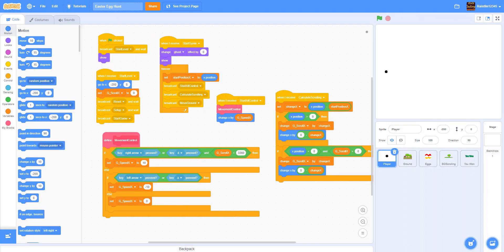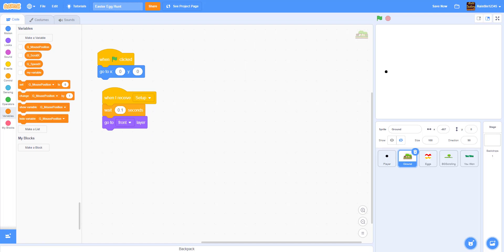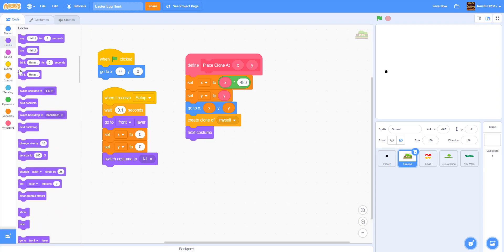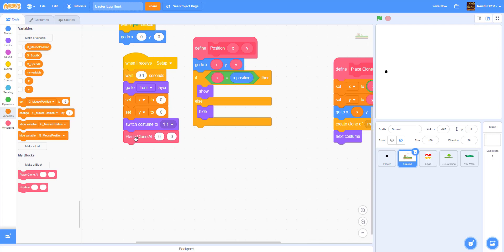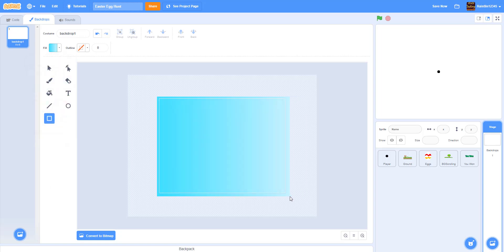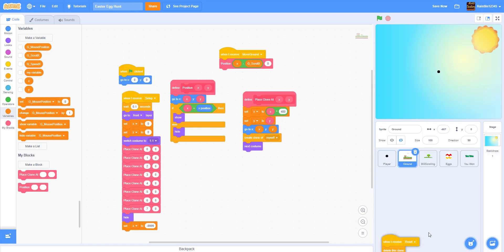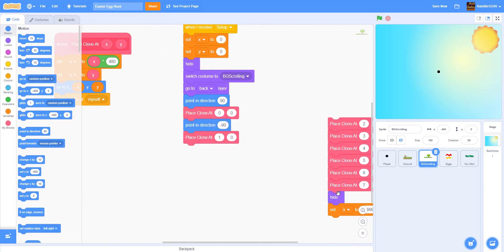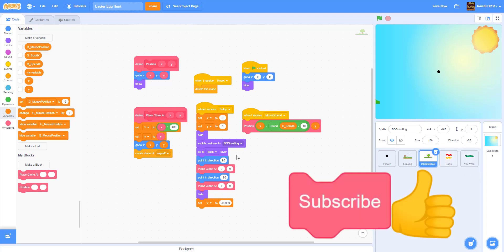Scratch Tutorial | Scratch Easter Egg Hunt Game | Part 2 | How to make an Easter Egg Hunt game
Part 2 - We will be working on the Ground, Backdrop, and Background Scrolling for the game.

0:00 - Recap from the last video
0:43 - Player
1:37 - Ground
7:24 - Backdrop
9:43 - Background Scrolling
13:52 - Demo